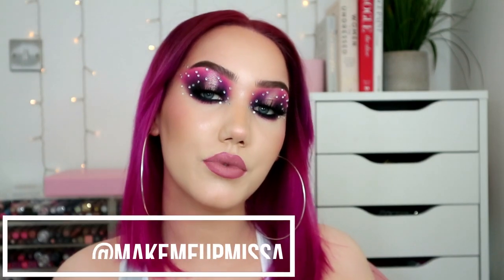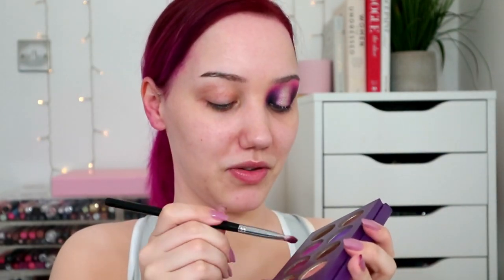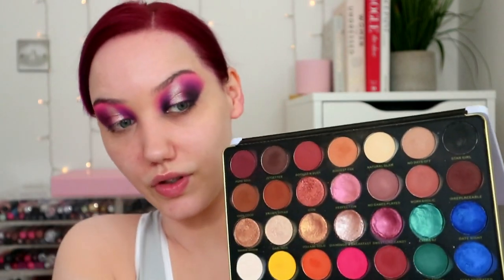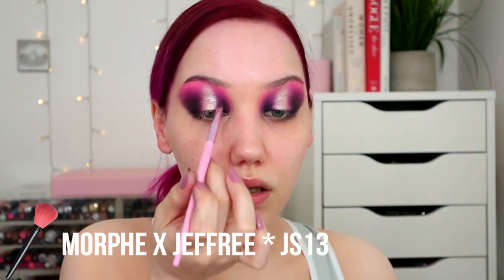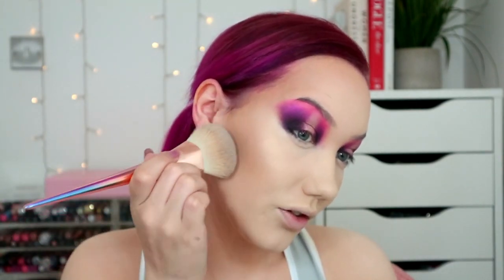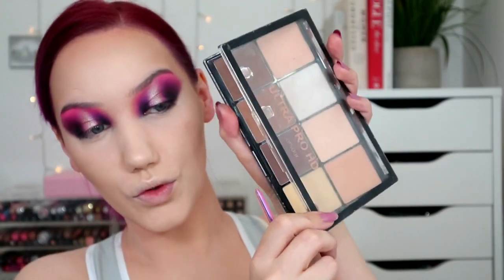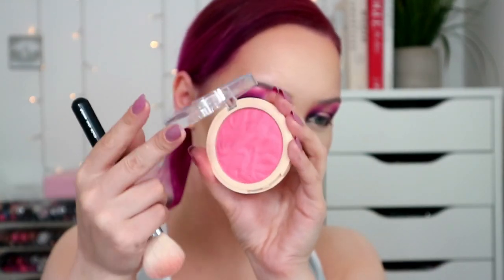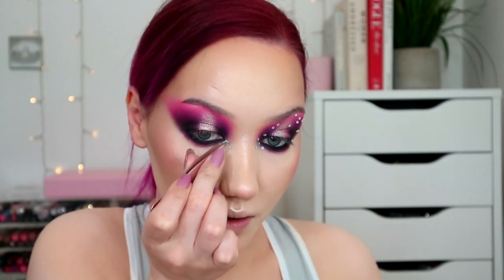FULL FACE OF MAKEUP REVOLUTION, XX REVOLUTION | MAKEMEUPMISSA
Hey frens! Today I'm sticking to my usual normal everyday makeup style and doing this look here, perfect for work zoom meetings :'P I'm playing with a heap of stuff from Makeup Revolution, Revolution Pro, XX Revolution etc and things got dramatic quickly! Anyway it's just a bit of fun, some goofs in there too and yes i know, I used TOO MUCH foundation!! :'D Also, there is another MUR bronzer I love!! The I heart Revolution summer of love bronzer, how could I forget?!

PRODUCTS MENTIONED ➜
Purple palette:
Patricia palette:
Watermelon moisturiser:
*XX foundation: RELEASED June 3rd
Cream concealer
Pro skin finish
Contour kit: (similar)
*Setting spray:
Gems: (similar)